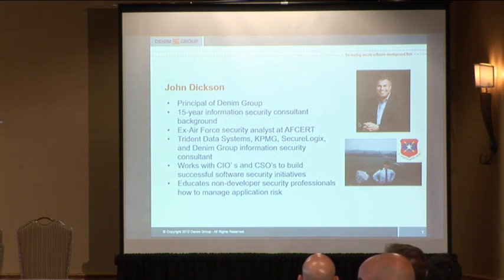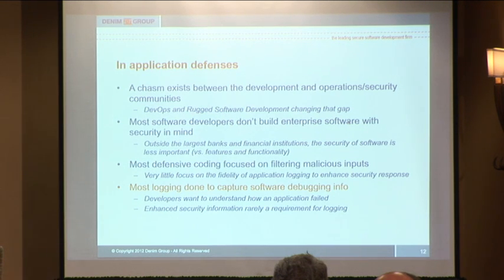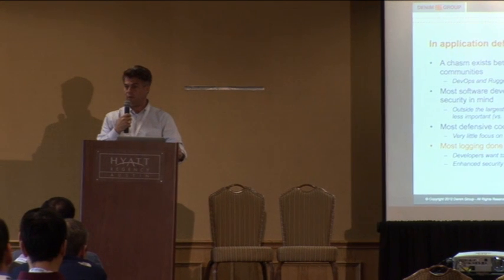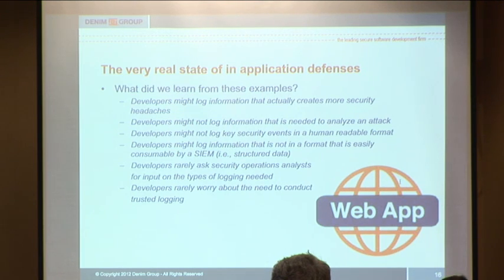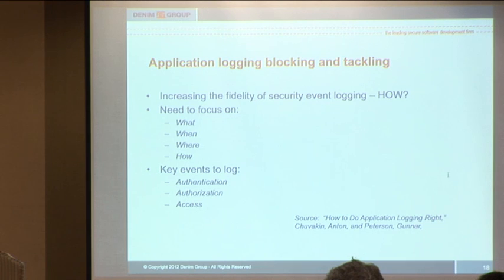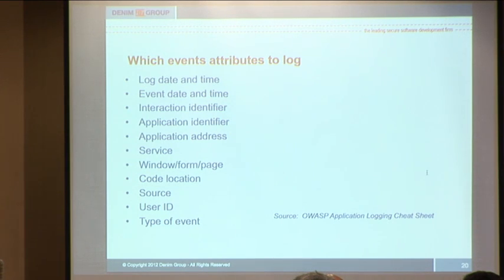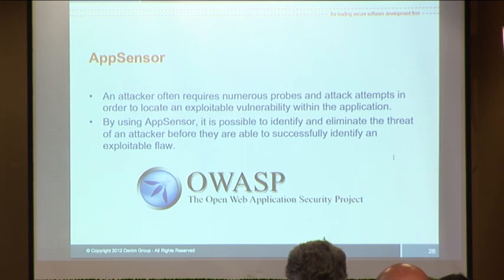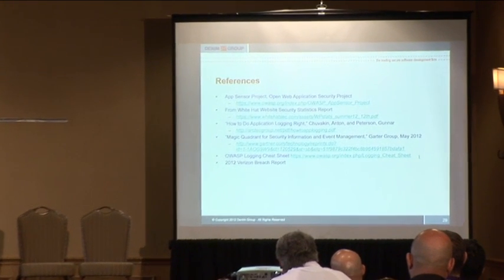OWASP AppSecUSA 2012: Top Strategies to Capture Security Intelligence for Applications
Speaker: John Dickson

Security professionals have years of experience logging and tracking network security events to identify unauthorized or malicious activity on a corporate network. Unfortunately, many of today's attacks are focused on the application layer, where the fidelity of logging for security events is less robust. Most application logs are typically used to see errors and failures and the internal state of the system, not events that might be interesting from a security perspective. Security practitioners are concerned with understanding patterns of user behavior and, in the event of an attack, being able to see an entire user's session.

How are application events different from network events? What type of information should security practitioners ensure software developers log for event analysis? What are the types of technologies that enable application-level logging and analysis? In this presentation, John Dickson will discuss what should be present in application logs to help understand threats and attacks, and better guard against them.